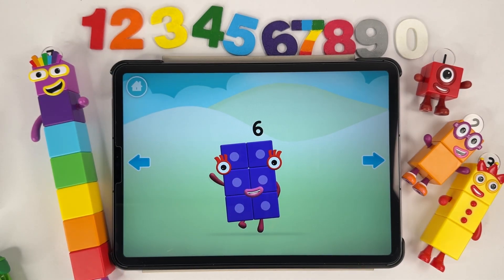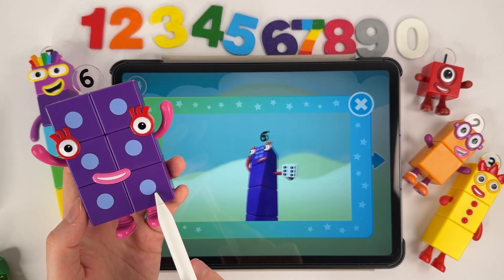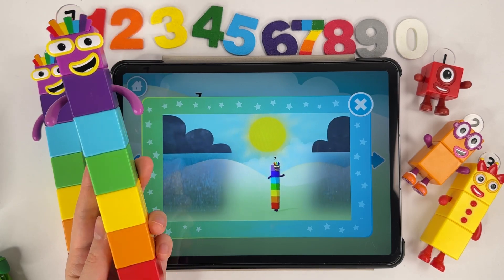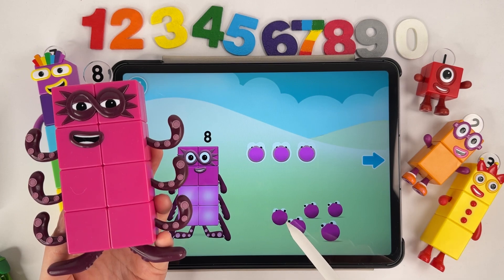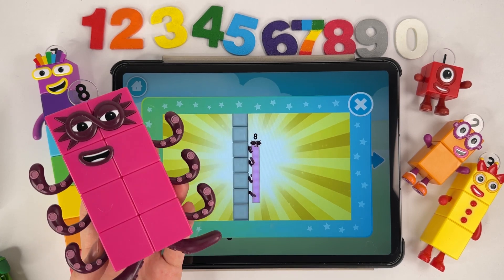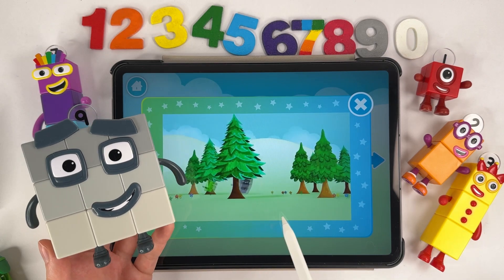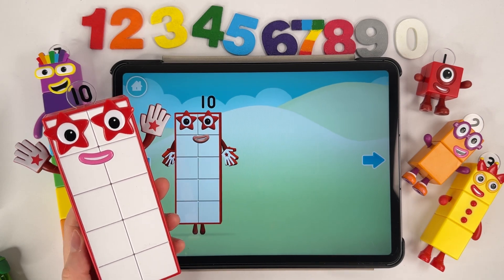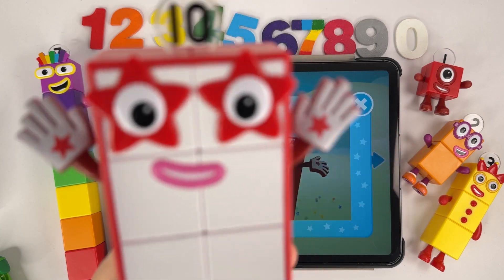Numberblocks Math Link Cubes - Learn All About Numbers 1 - 10 ⭐ | Learn to Count